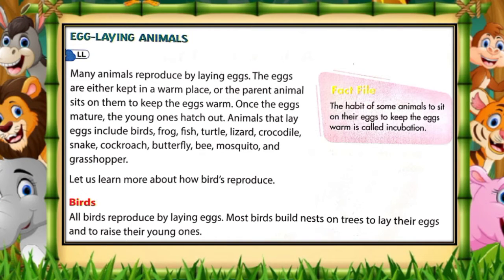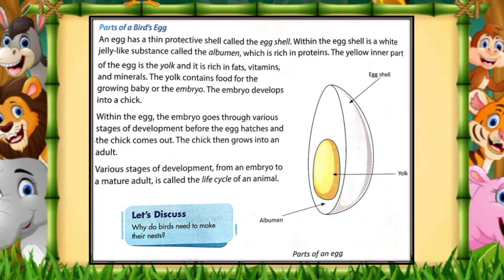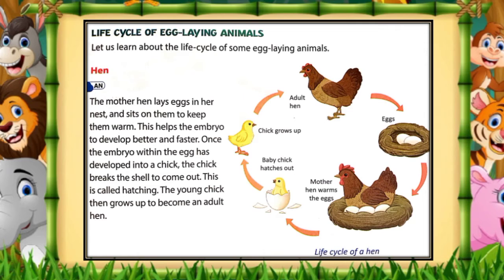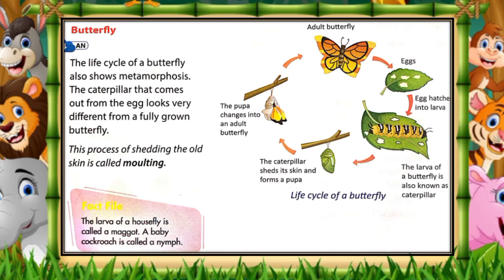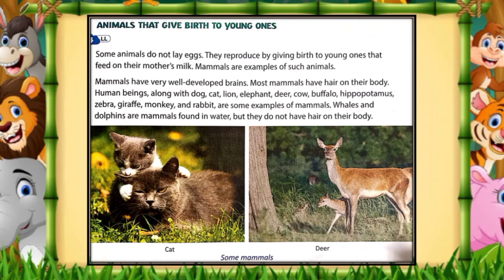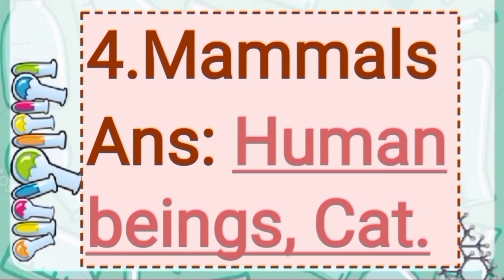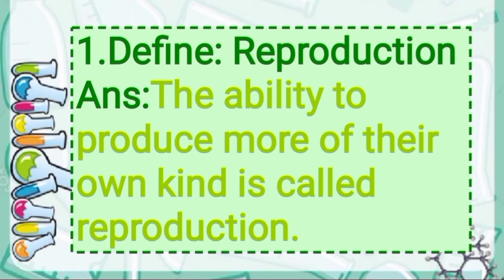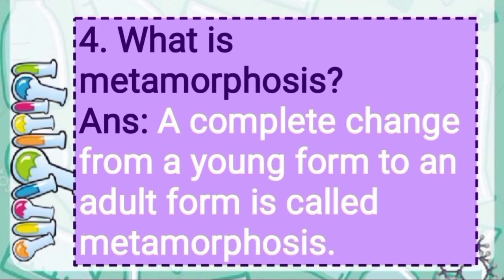English Medium - STD - 4 - SCIENCE - L - 9 - Textual Explanation,Solution of Q - 4 & 5